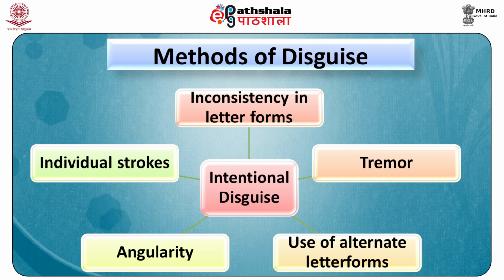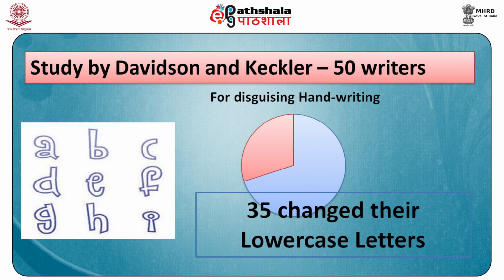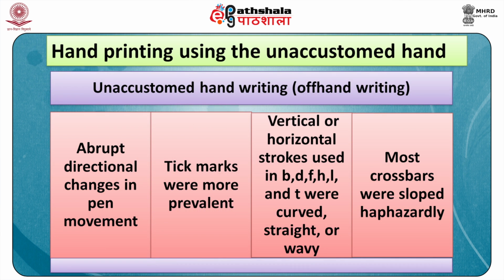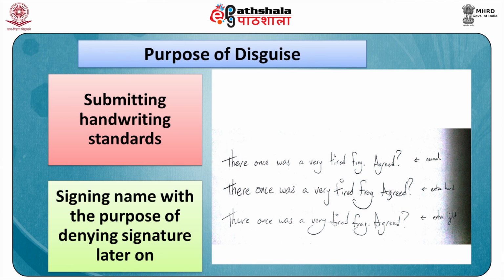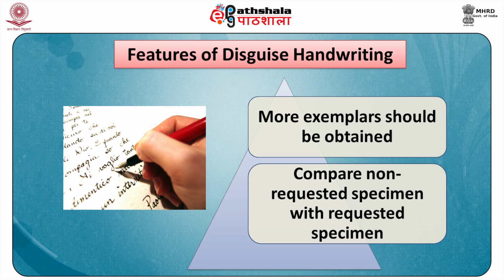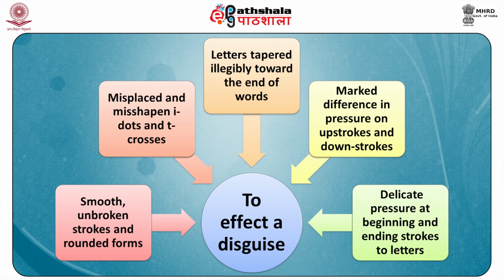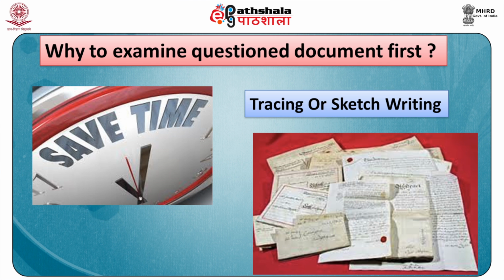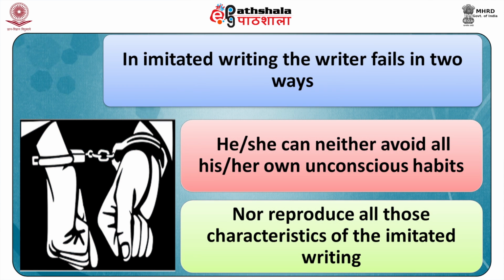Disguised Handwriting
Subject:Forensic Science